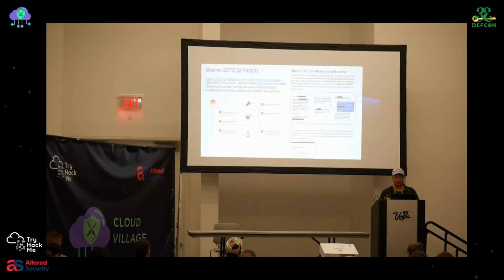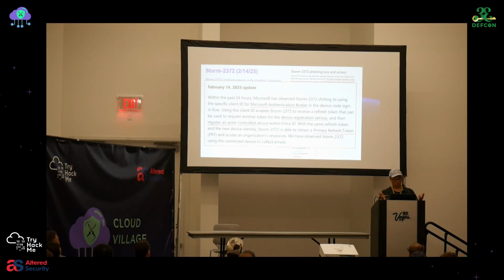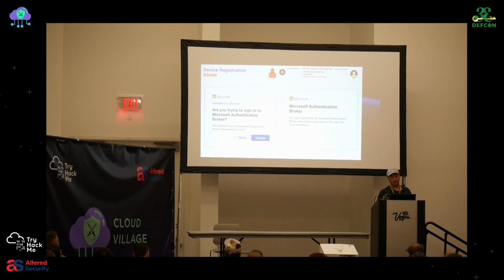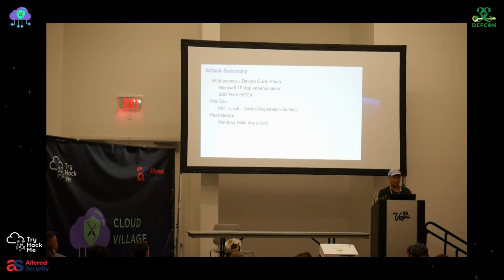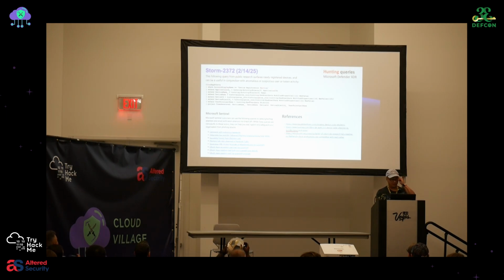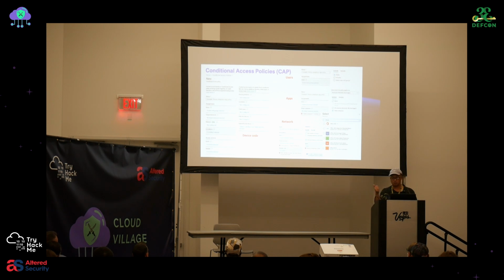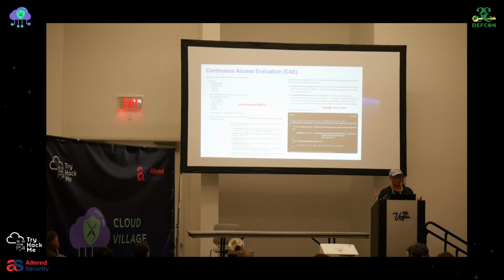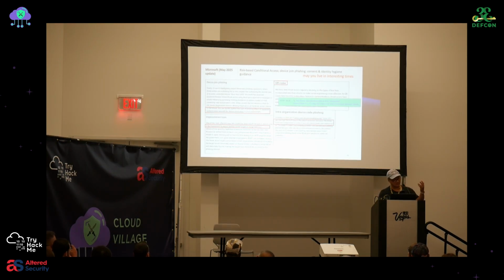Braving the Storm-2372: The Tempest Decoded - Jenko Hwong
Abstract:

Storm-2372 (Feb’25) has been virtually ignored, even though Russian threat actors demonstrated in-the-wild exploits using OAuth Device Code Phishing (Syynimaa, Oct’20) and PRT/device registration abuse (Moller, Oct’23) that fundamentally puts all Entra customers at risk via its abuse of OAuth, the device registration service, SSO and compromise of the Primary Refresh Token.

This talk starts with Moller’s original research and compares the API calls and logging for valid device registration flows against the original and other expected attack variants including non-device code OAuth, non-phishing attacks, and endpoint compromise.

We’ll then look at additional implications of the attack, look at on-the-wire payloads, then focus on the challenge of effective detection by going through published best practices with detecting off of Entra sign-in logs, what may or may not be blocked by conditional access policies, where continuous access evaluation helps or not, and what is detected by Sentinel and Cloud Defender.

We will demo the attack, show API payloads, confuse ourselves with logs, using native Microsoft functionality and try to answer what can and can’t be done effectively against this attack. Along the way we’ll rant about what makes detection (and prevention) so difficult based on the design of Entra, its logs, and native tooling.

About The Speaker:

Jenko Hwong heads threat research at WideField Security, focusing on identity-based attacks and abuse. Prior, he spent 5 years at Netskope Threat Research Labs and has spent 20 years in engineering and product roles at various security startups in vulnerability scanning, AV/AS, pen-testing/exploits, L3/4 appliances, threat intel, and Windows security.